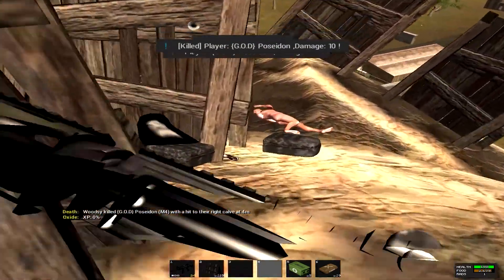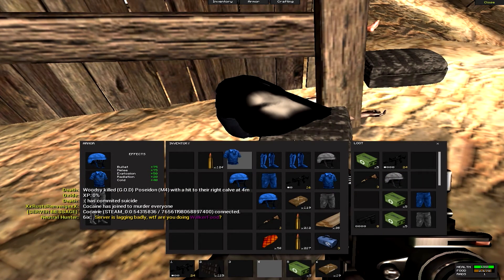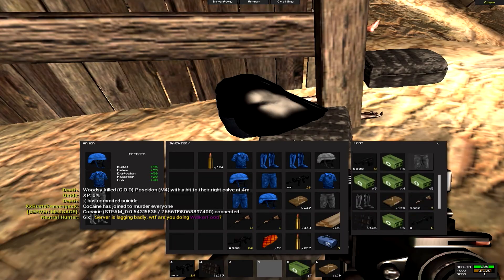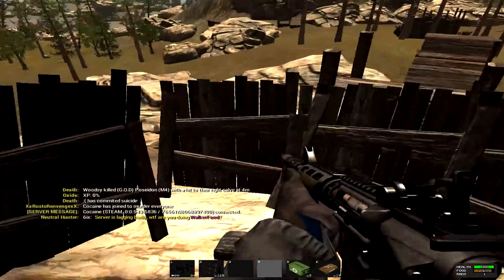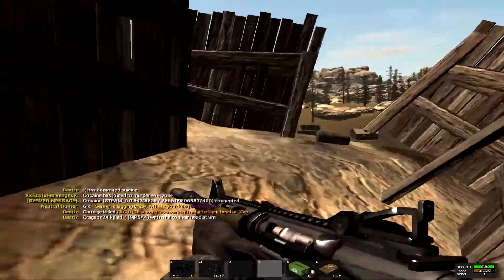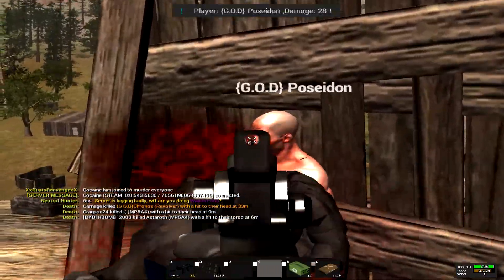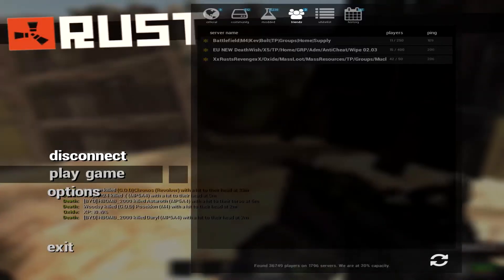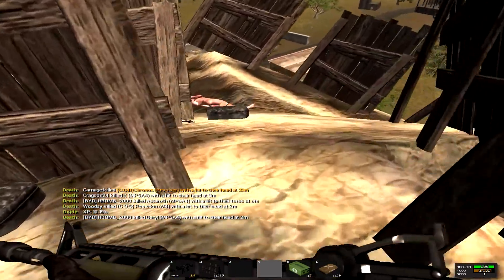Rust Legacy - Headshots + Admins #3 [Banned]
Joe got banned for headshotting these guys ontop of the rock at small rad. so instead of just leaving i built my way up and got myself banned aswell :P

PC Specs:
Processcor: i7 3770k Overclocked to 4.5Ghz
Graphics Card: EVGA Nvidia GeForce GTX 760 4GB
Harddrive 1: 125GB Ocz Vertex 3 SSD
Harddrive 2: 3TB Western Digital

Peripherals:
Keyboard: Corsair k70 Red Switches
Mouse: Corsair m65 Running 550 Dpi
Microphone: Blue Snowball